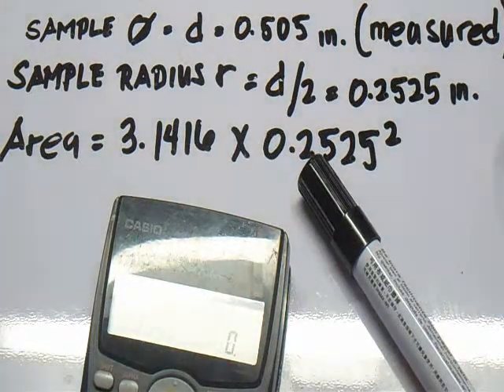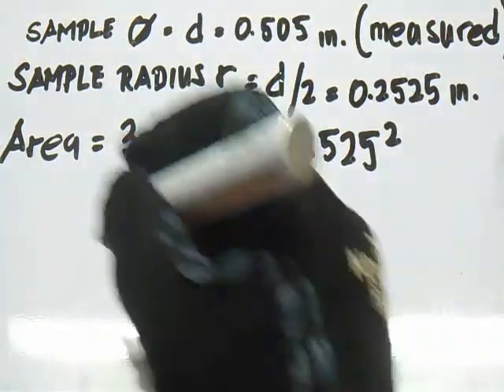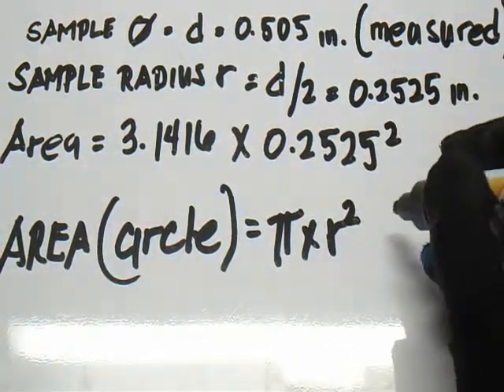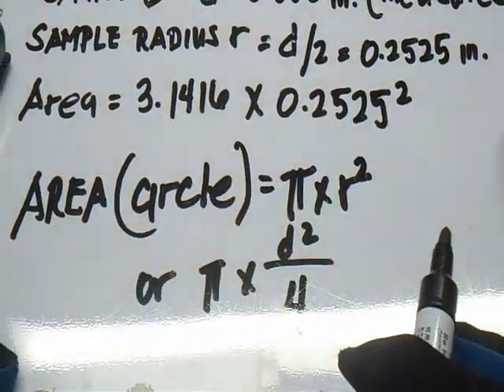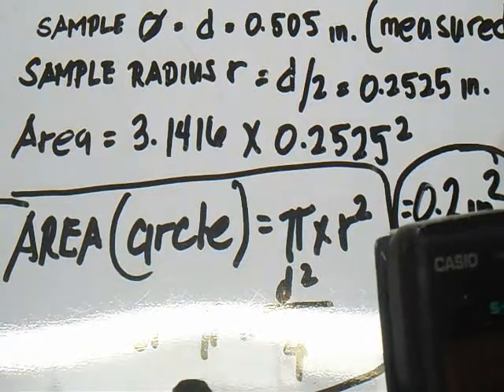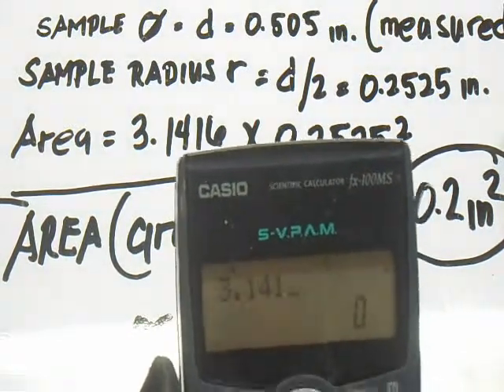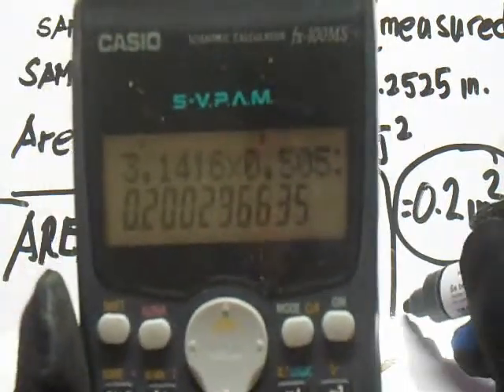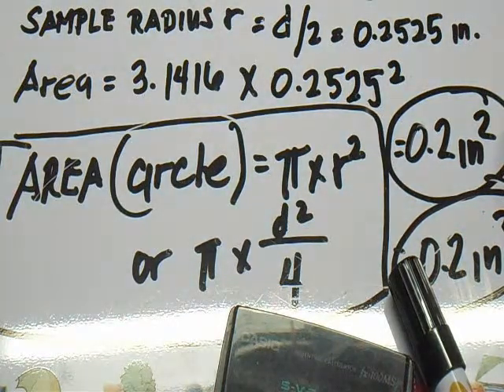NDT-To Find Area Circular Cross Section